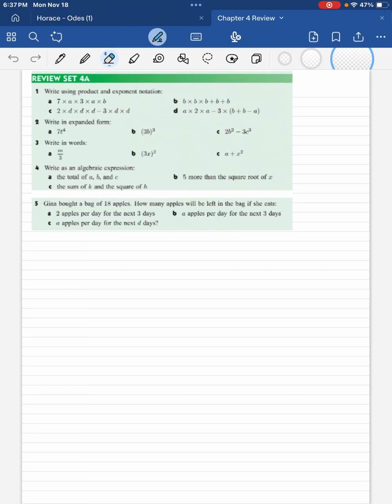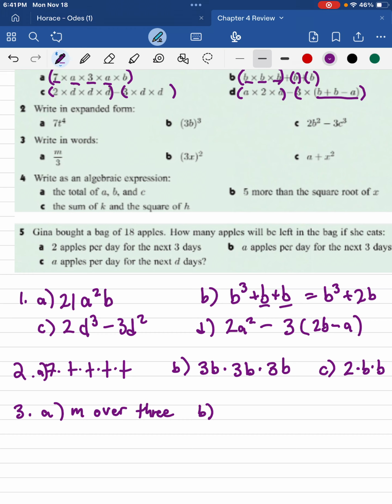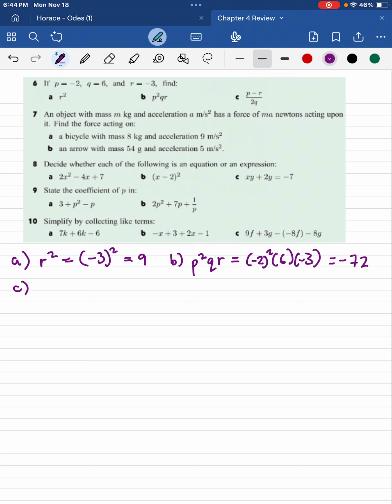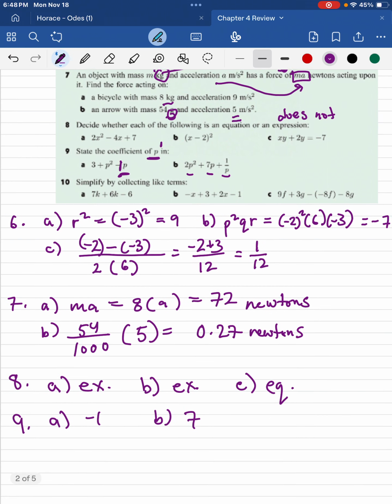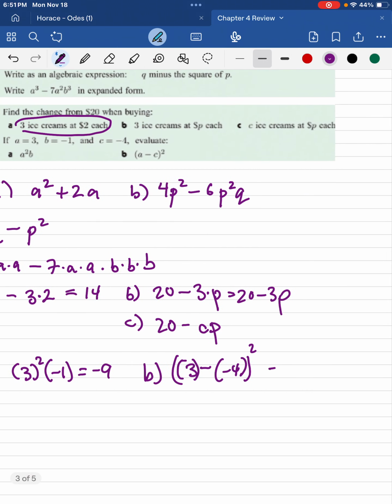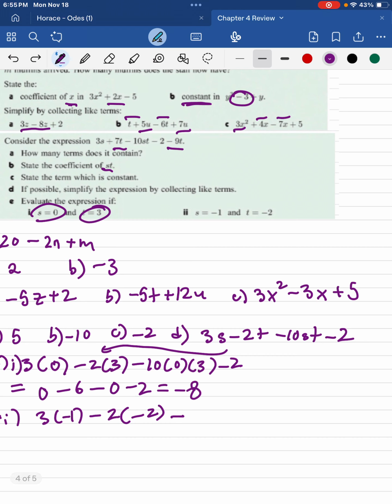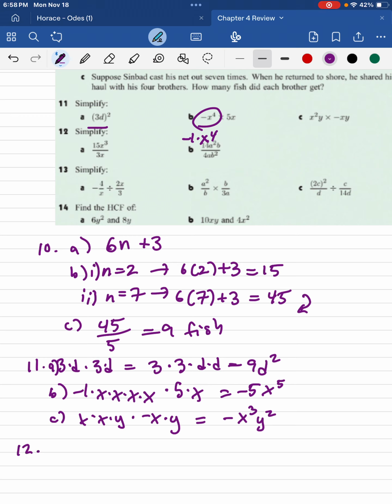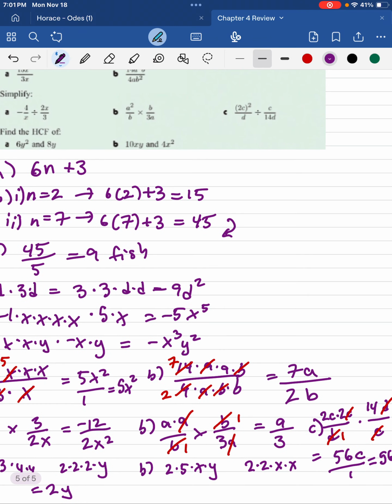November 18, 2024